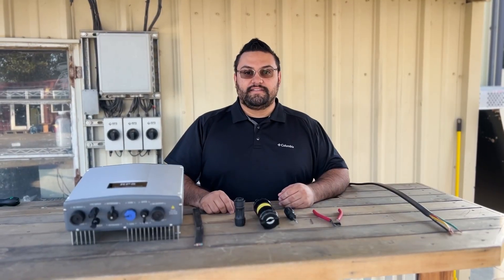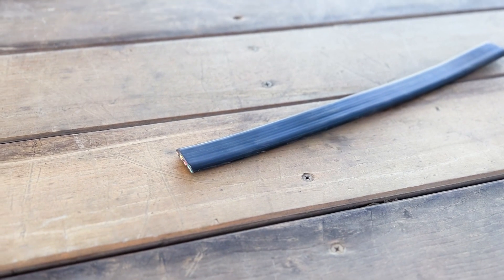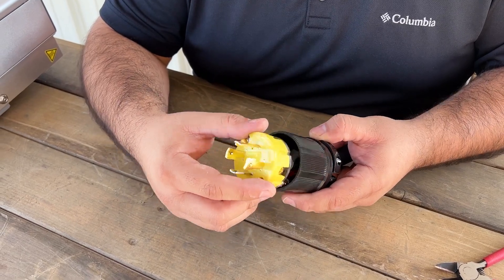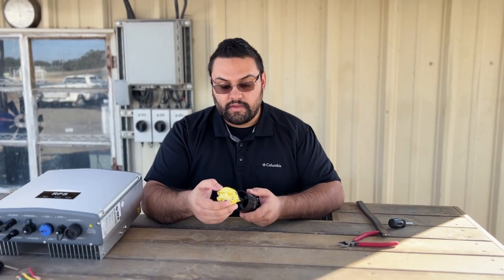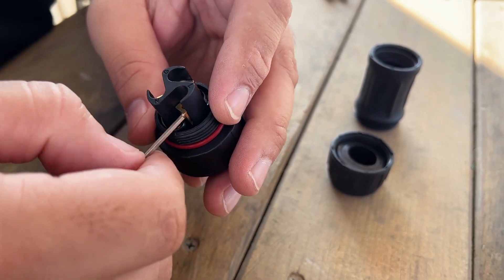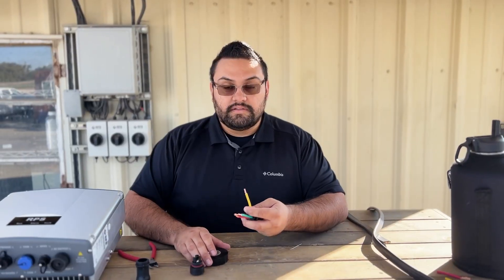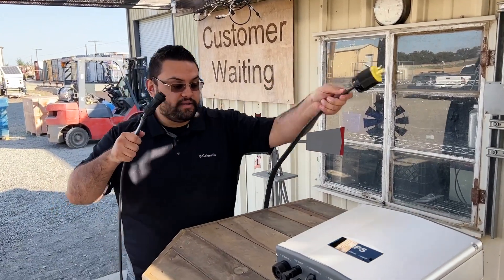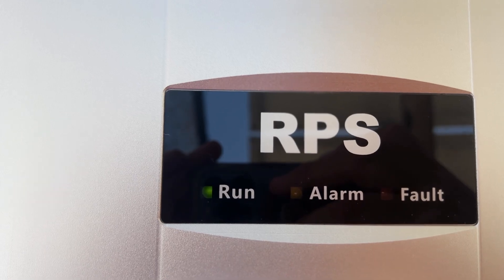How to wire 240V ac power for a Pro Series solar water pump controller!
In this video RPS Engineer Mynor Garcia shows us how to wire 240V AC power for our Pro Series controller.

Want to get your hands on a Pro Series pump of your own talk to one of our Sizing Specialists who can get you headed in the right direction